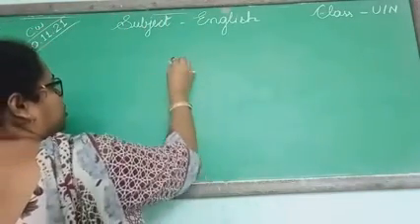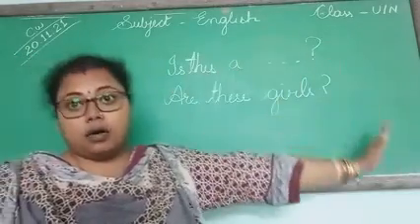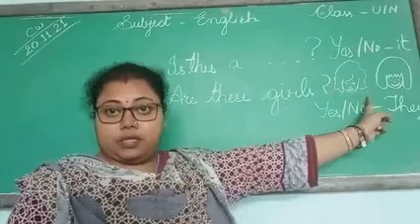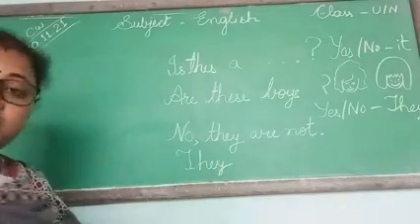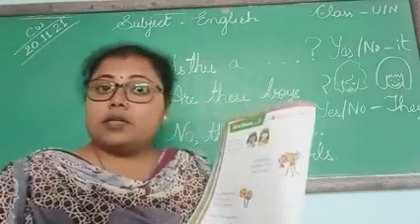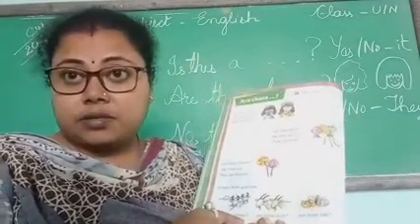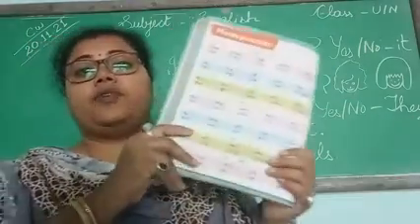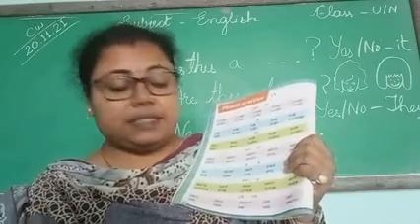UN ENGLISH EXPLANATION 20-11-21